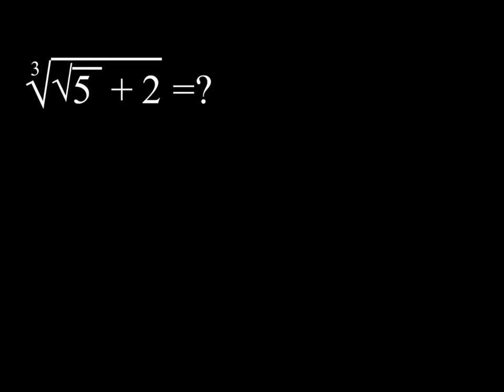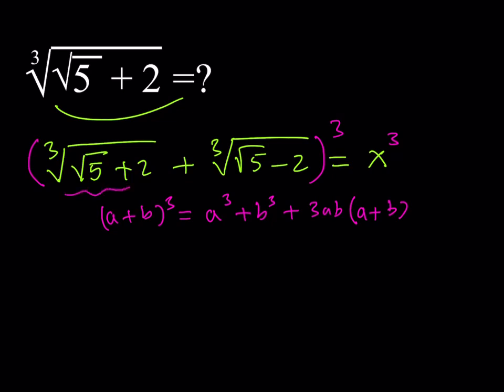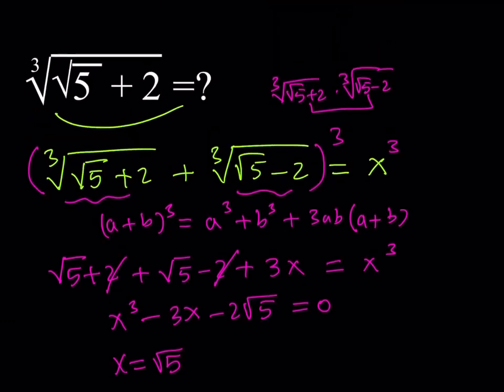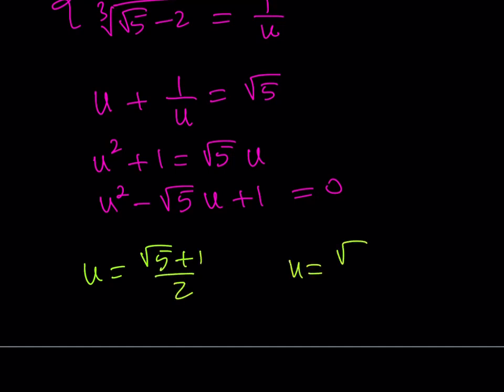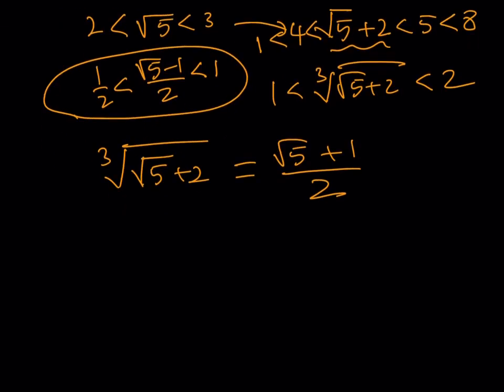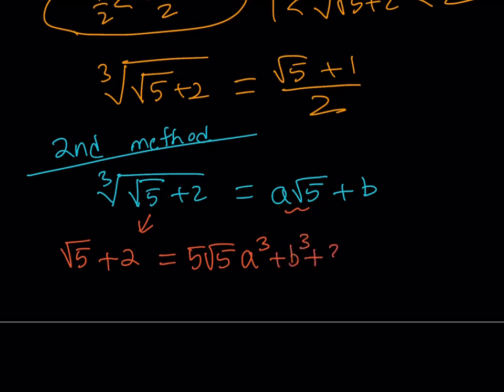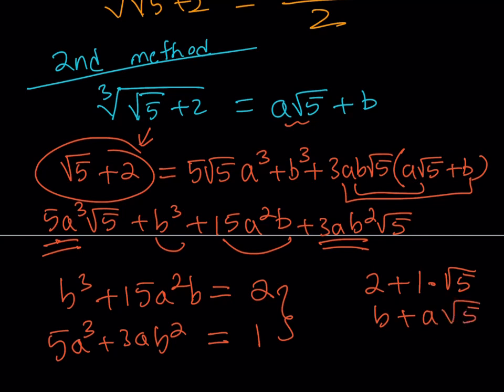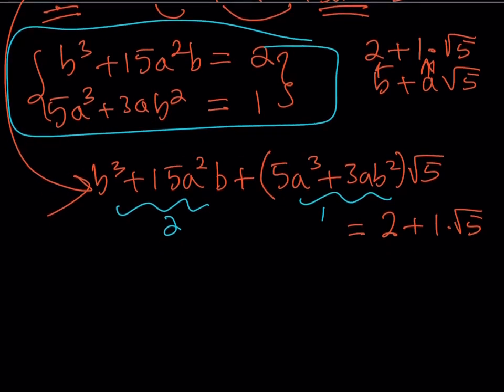Simplifying a Golden Radical Expression in Two Ways